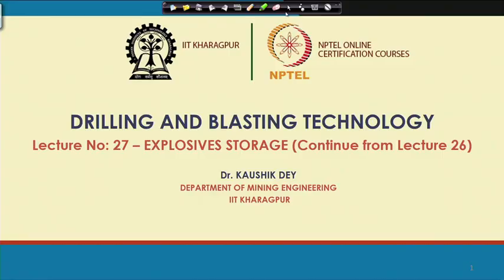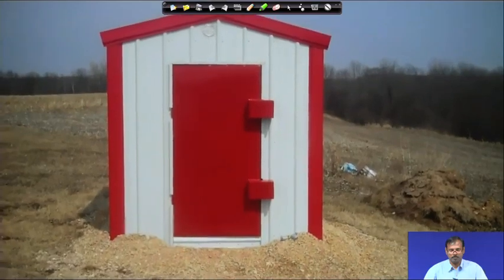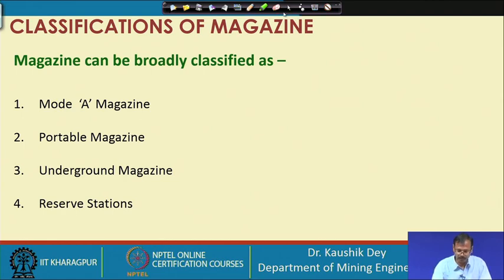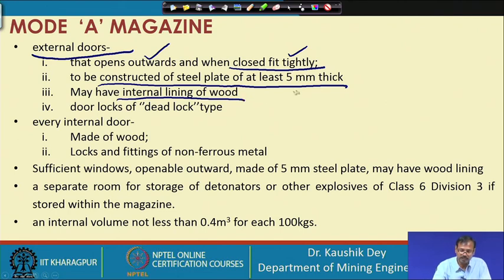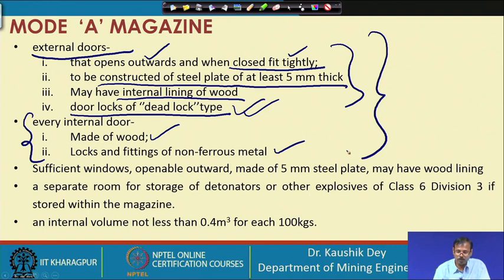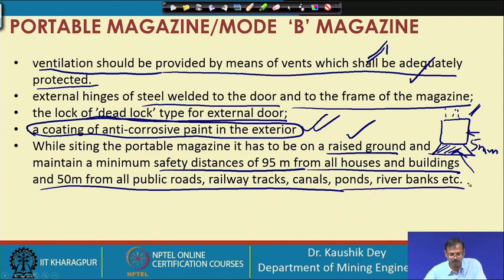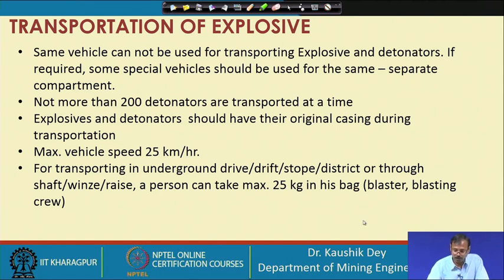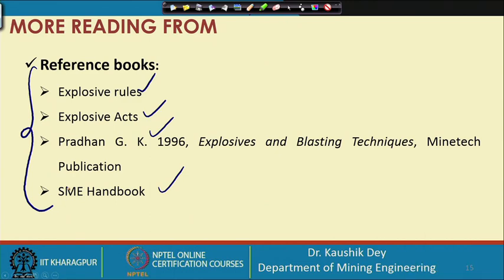Lecture 27 : Explosive storage and transportation-2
fencing, fireworks, ventilators, CMR, MMR, Reserve station